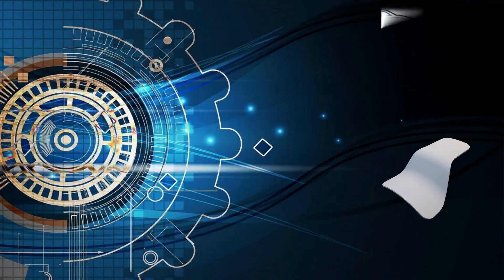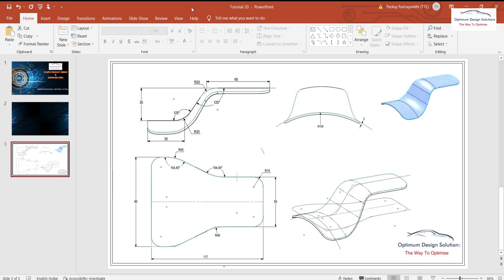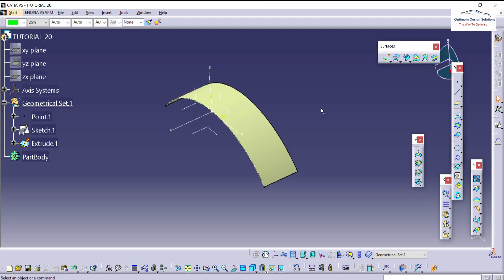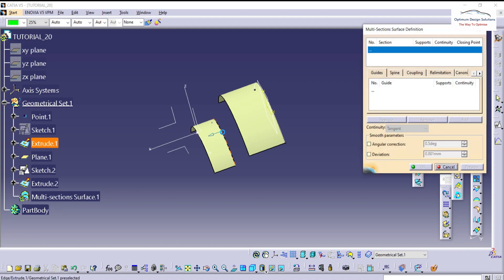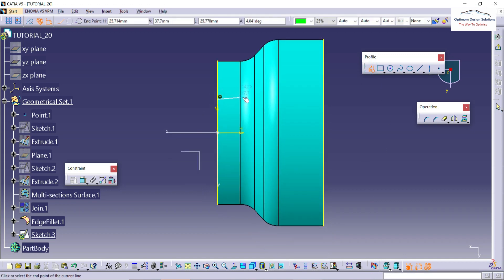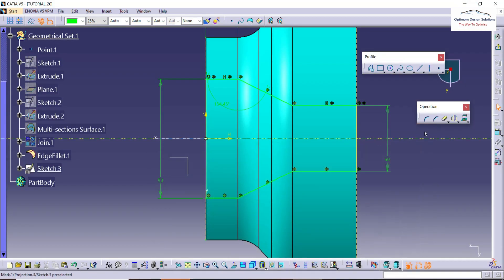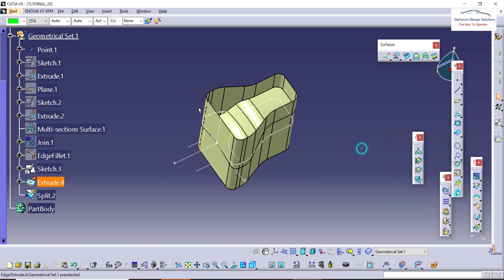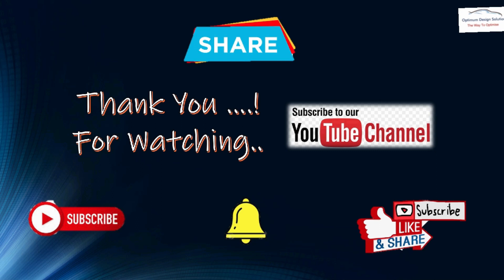CATIA Surface Design | Plastic Product design & Advanced Catia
All plastic product design course and Advance CATIA Commands

Developer: Dassault Systems

Video Content:
Introduction to CATIA Tool
Software over view & Applications
Scope in the Market
Part Design & Sketcher tool
More Advance Part Design
Product Structure  & assembly
Wire frame & surfacing
Shape Design in Surfacing
Sheet metal design
Drafting